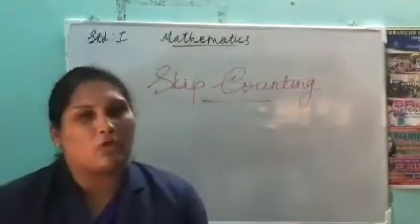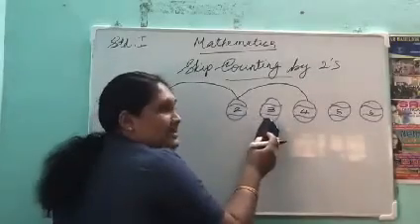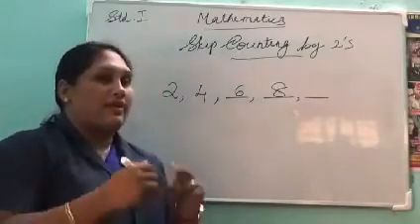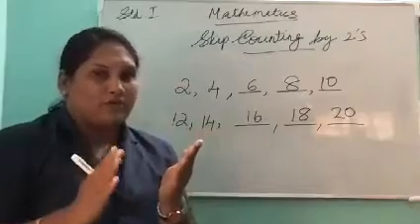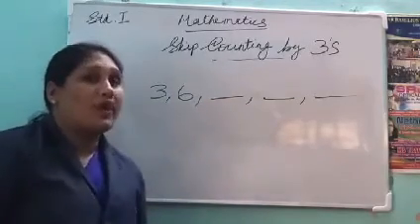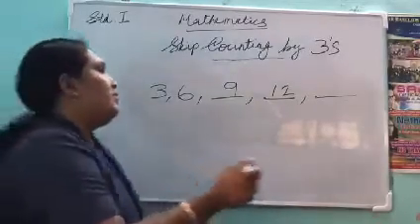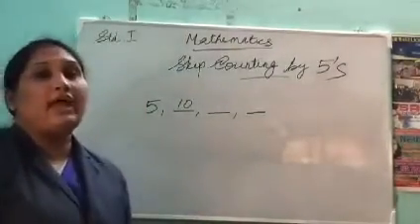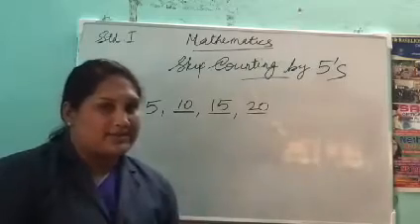10 July 2020